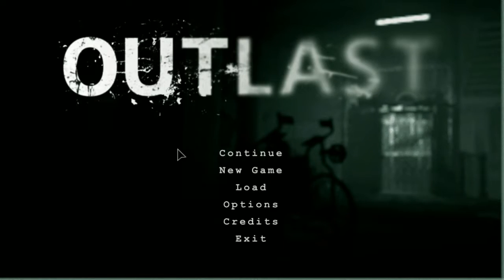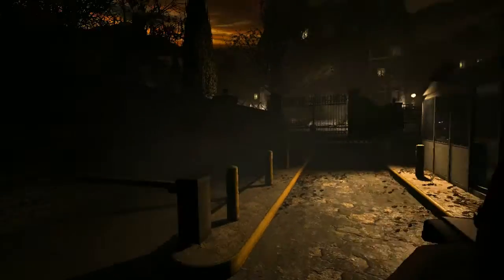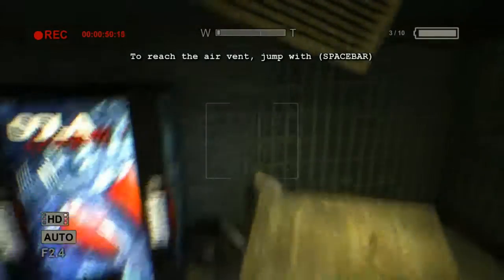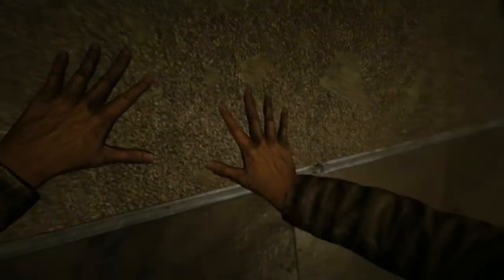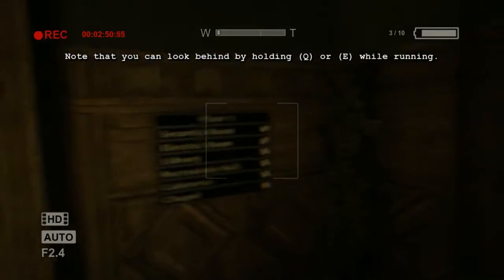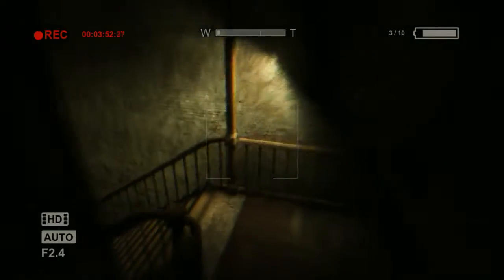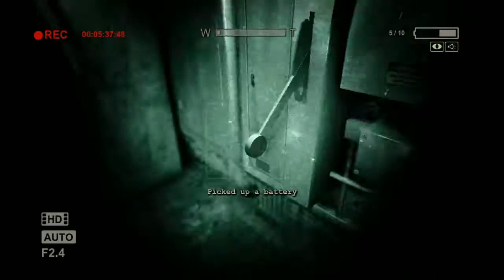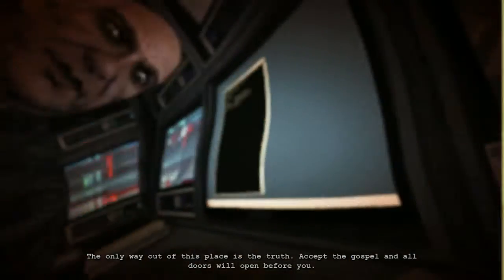Outlast Walkthrough Part 1